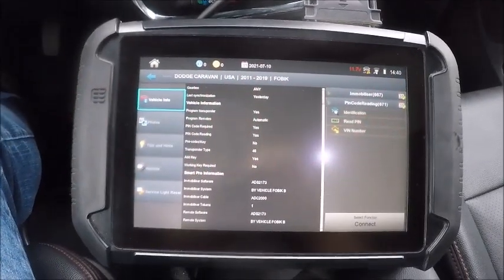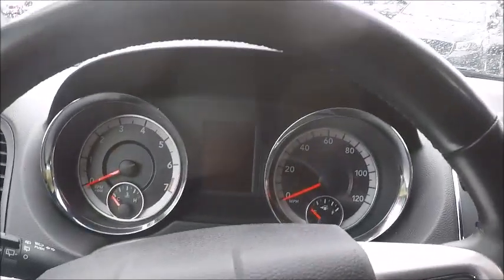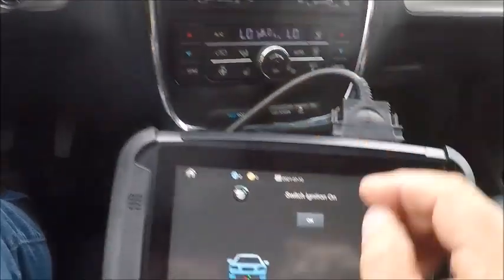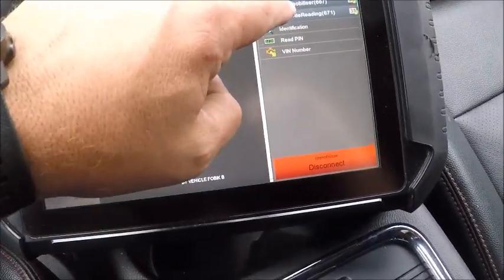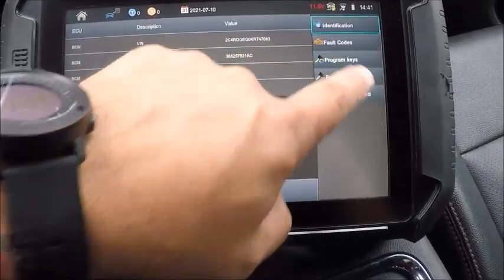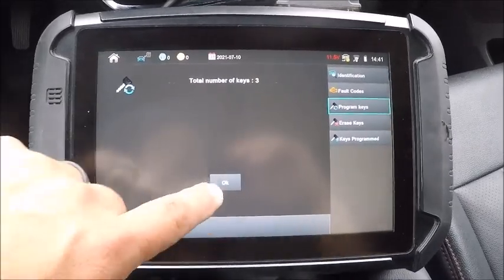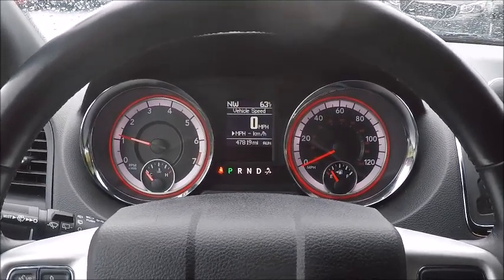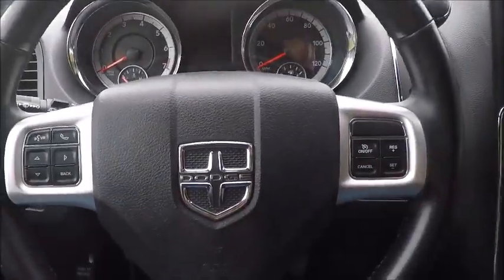2019 Dodge Caravan Fobik key programming via Smart Pro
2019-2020 Dodge Caravan Fobik key programming. It's one of the few 2018 plus Chrysler product vehicles that can be programmed via the OBD2 port! Chris Arend demonstrates how simple it is to program.